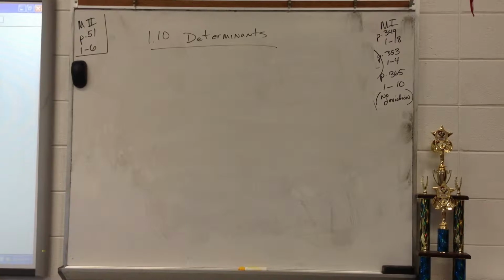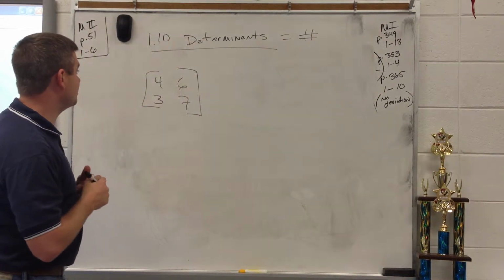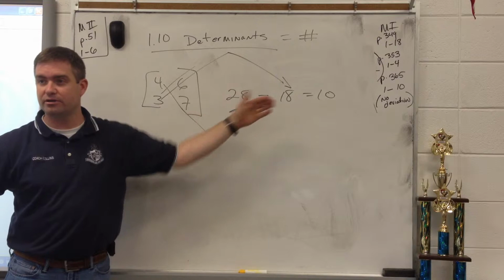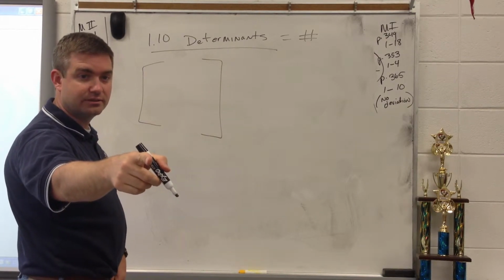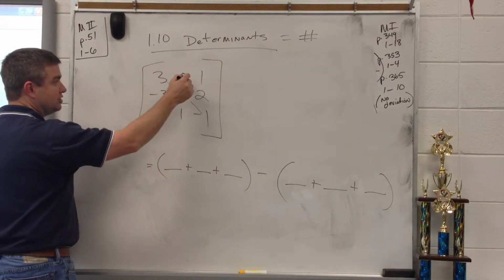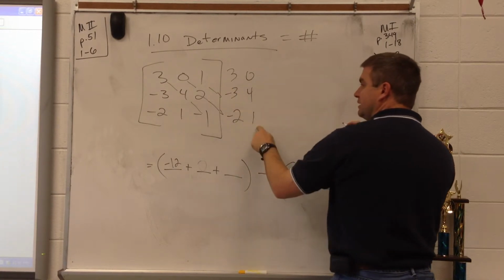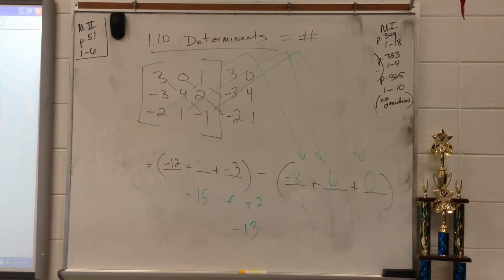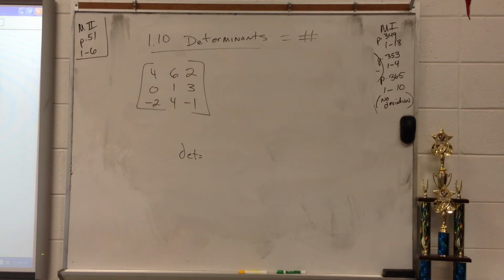Math III Chapter 1.10 Finding Matrix Determinants